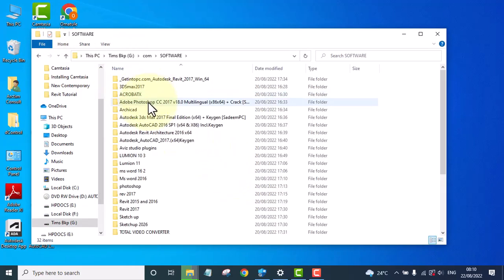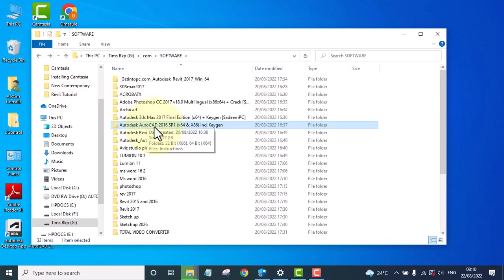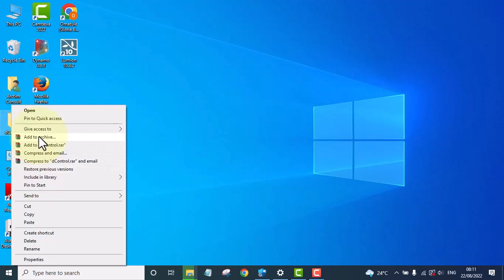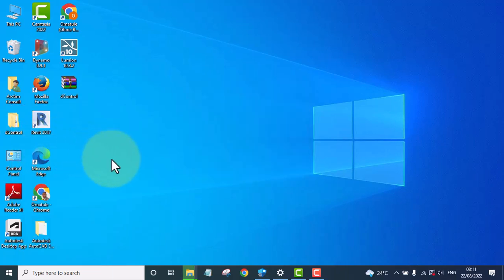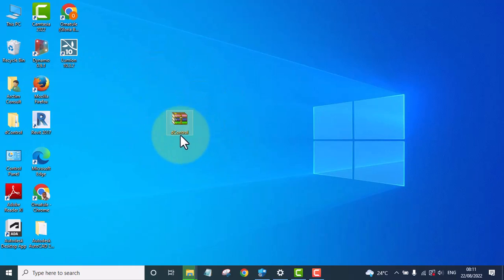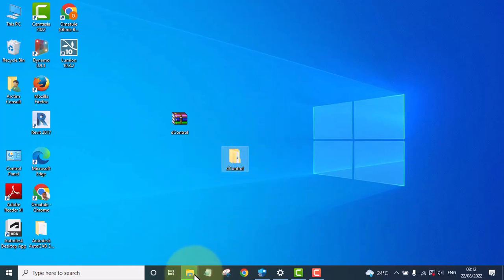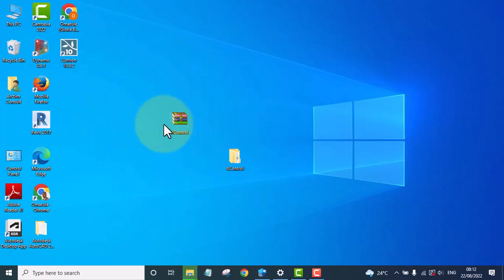How to Preserve Your Softwares in your System